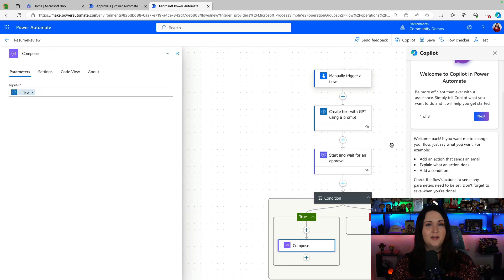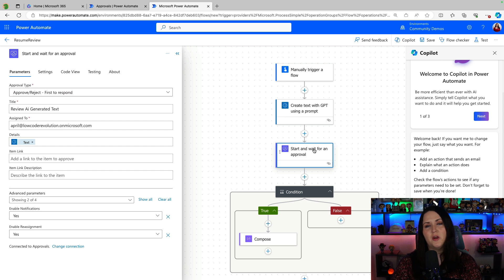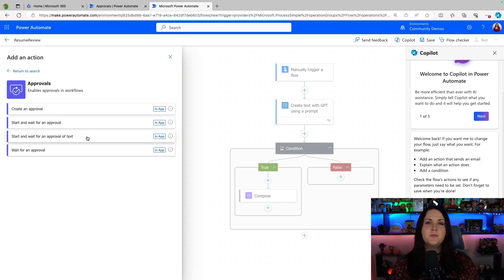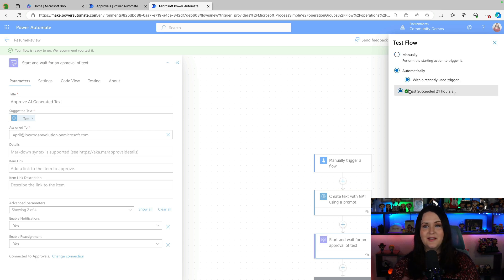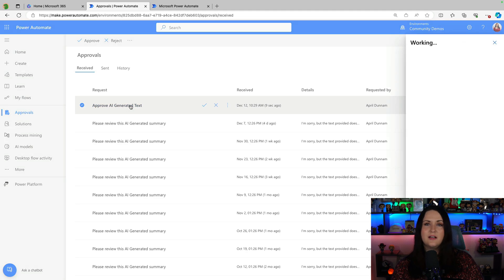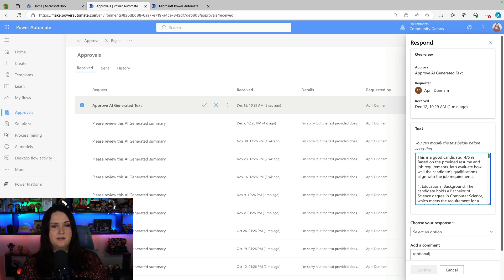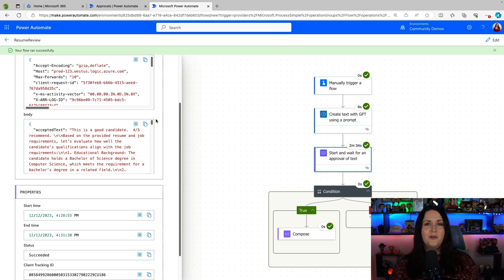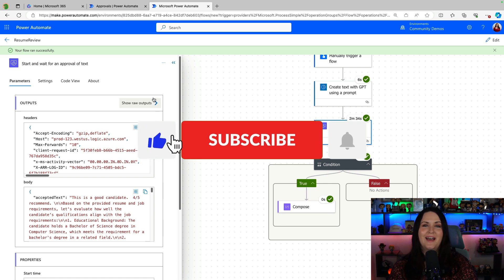New GPT Text Approval Feature In Power Automate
In this tutorial I'll walk you through the new GPT Text Approval Action in Power Automate.

🌟 What's New? With this new approval action, you now have the power to review, tweak, and perfect AI-generated text right within your workflow. This means better control, higher accuracy, and content that truly reflects your needs.

🤖 Why It Matters: In the fast-paced world of AI, keeping a human touch is key. We're talking responsible AI here – making sure that every piece of content generated aligns with ethical standards and your personal brand.

00:00 - Intro
00:33 - Custom Prompt Overview
01:08 - Adding the Text Approval Action
02:25 - Testing the Approval